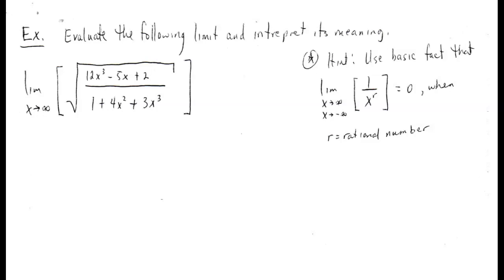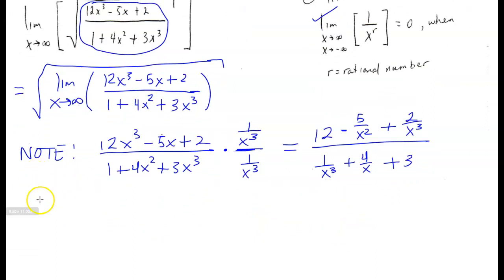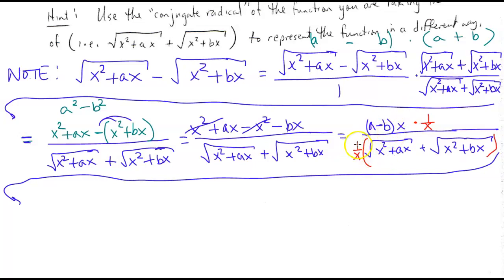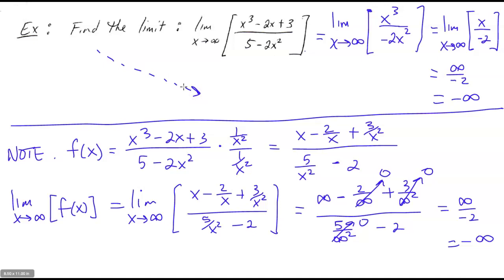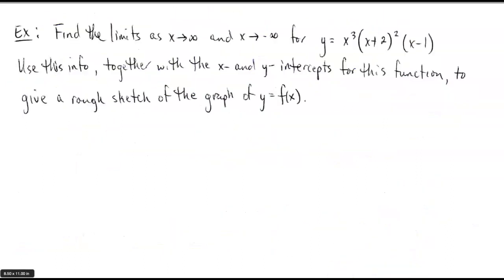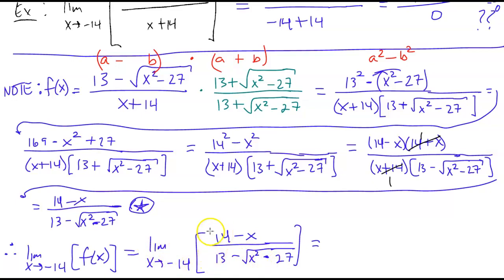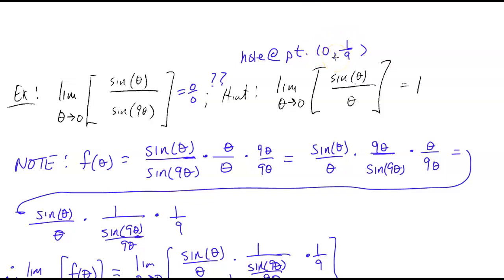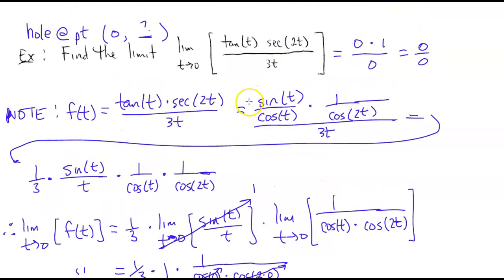More on Evaluating Limits Algebraically (Conjugate Radical and Other Techniques)